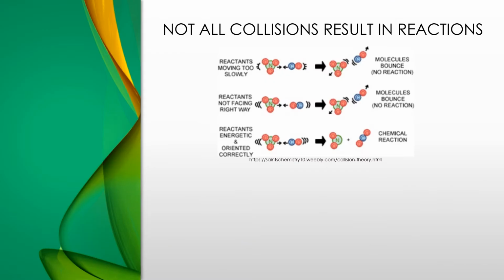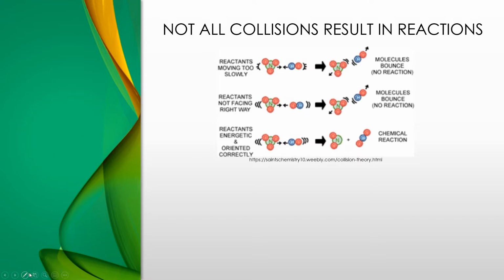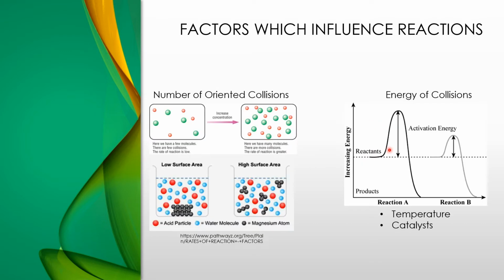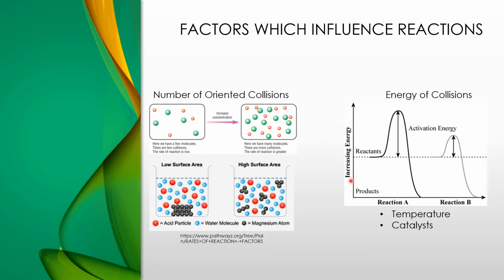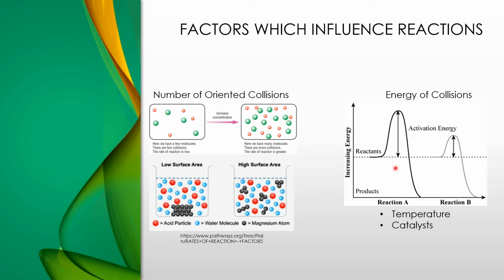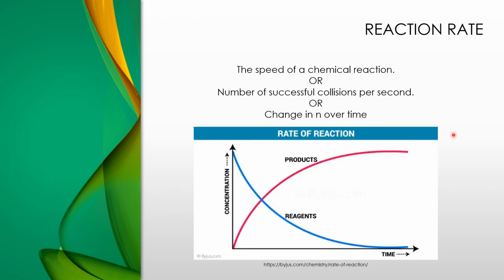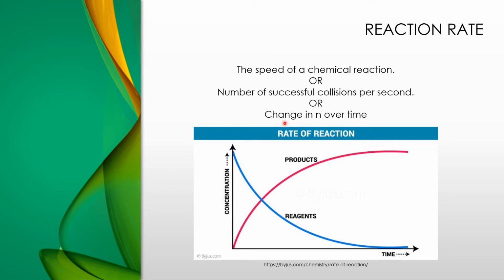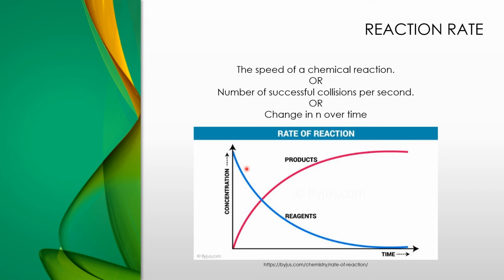3.3.1/2/3 - Collision Theory and Reaction Rates